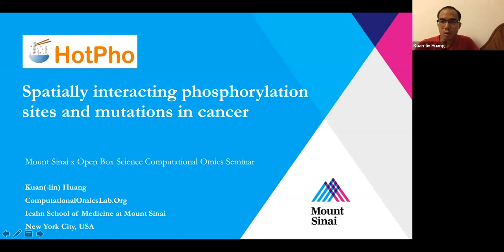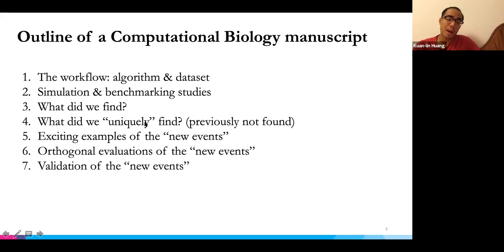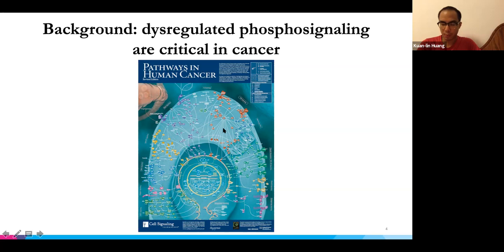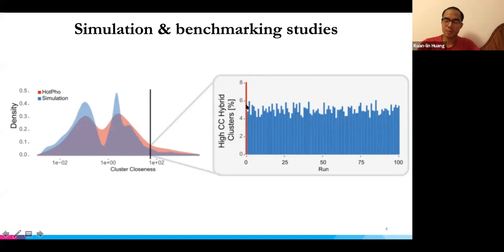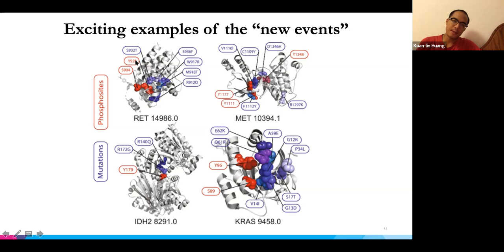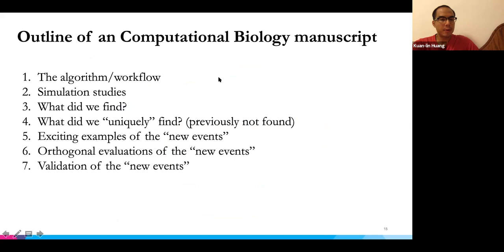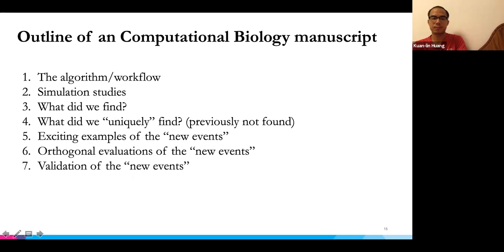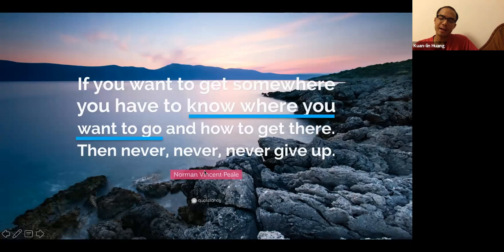[Kuan-lin Huang] Spatially interacting phosphorylation sites and mutations in cancer